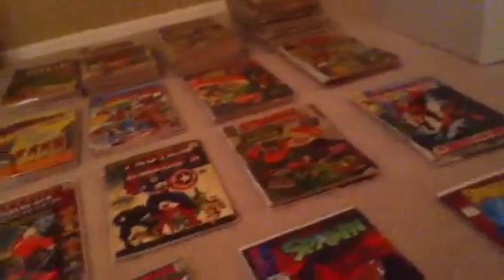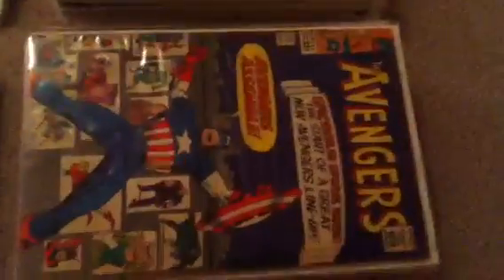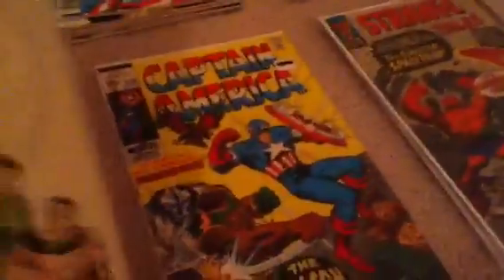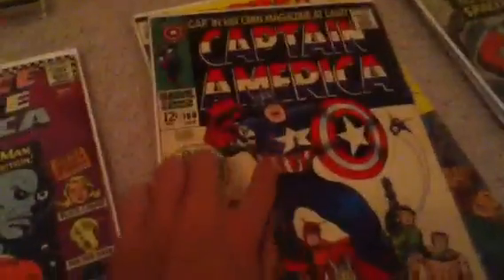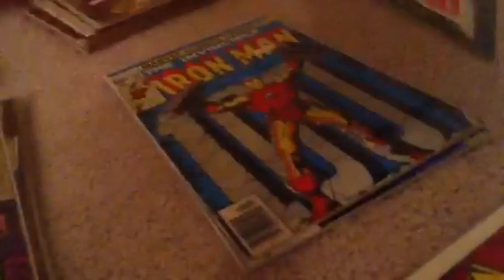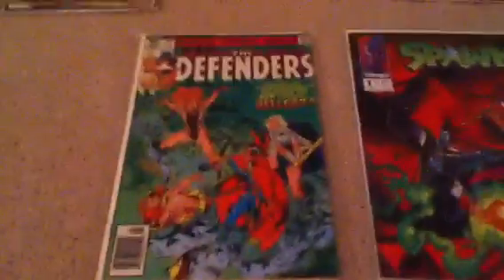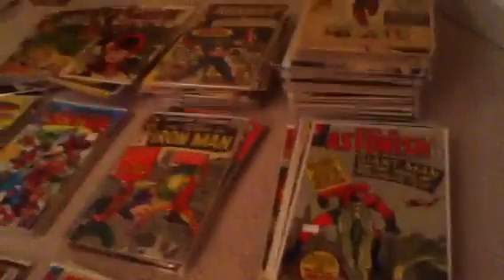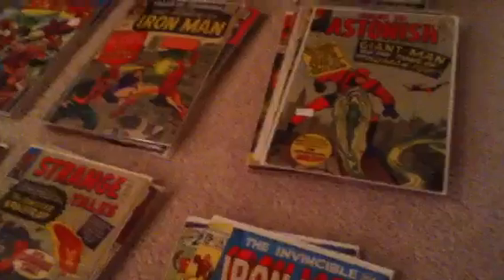My Comic Collection So Far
Most of my comics in stacks. More videos to come, hope you enjoy.